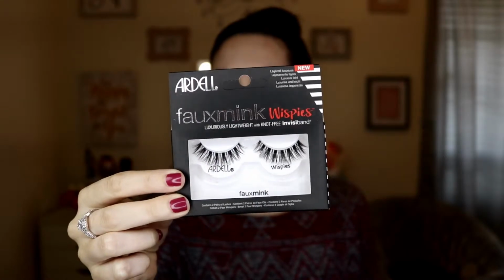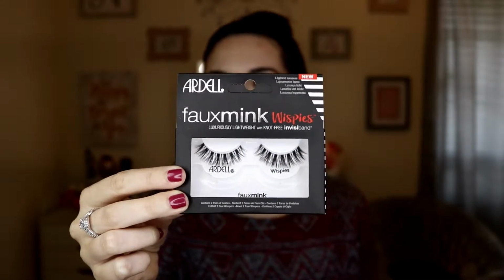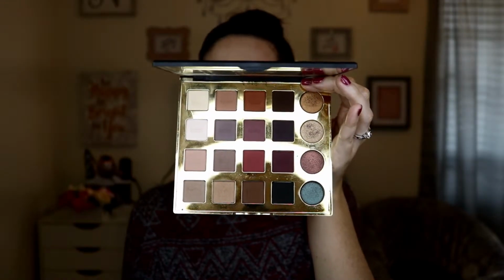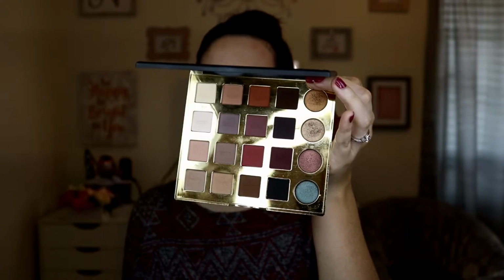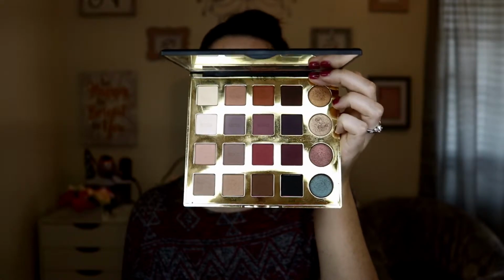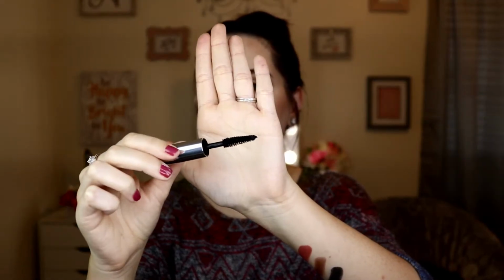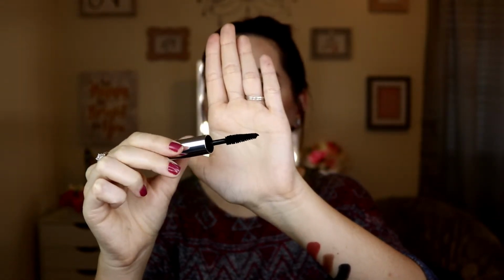MONTHLY FAVES & FAILS | August 2018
Welcome to my August 2018 Edition of Monthly Faves & Fails! See what beauty products I've been obsessed with this past month along with a couple products you probably want to pass on. Did you find a new beauty favorite in August?

(Be sure to watch my videos in 1080p to see ALL them freckles!)

Hey y'all! I'm Nikkikkins.

I'm a makeup junkie down in good ol' Louisiana. I love trying out new beauty products and techniques. My channel ranges from product reviews, makeup tutorials, beauty tips and tricks, challenges/tags, and whatever other amusing things I find!

💕XOXO Nikkikkins

Zodaca Brush Color Removal Sponge

●SOCIAL MEDIA●
Username for all: nikkikkins